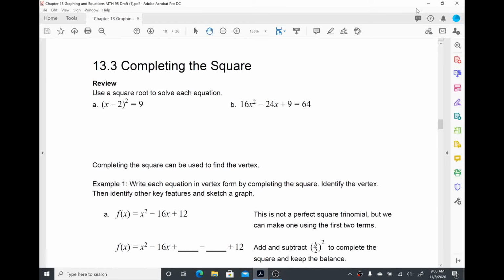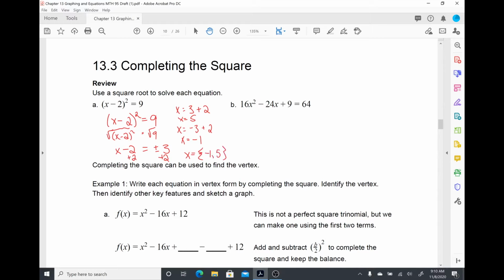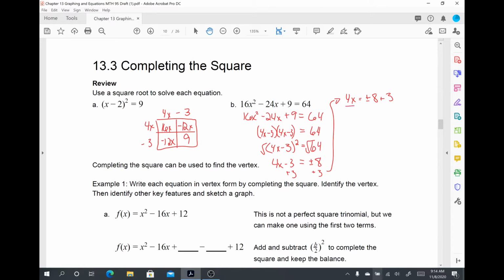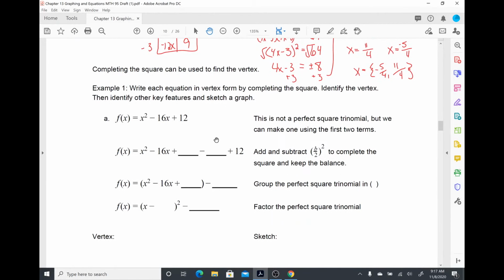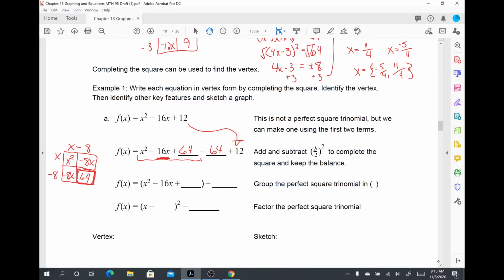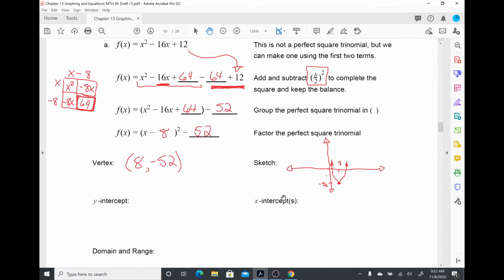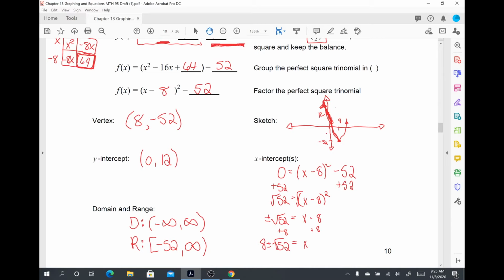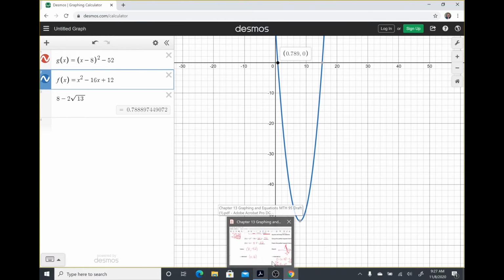13.3 Part 1 Completing the Square for Vertex Form